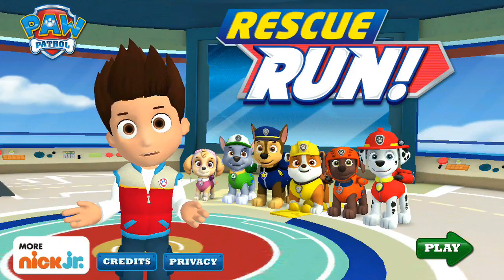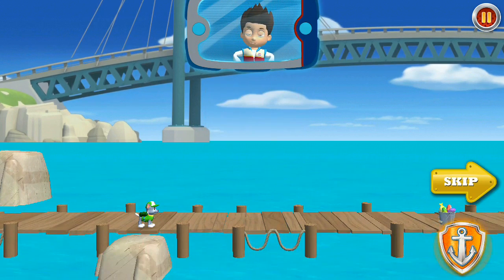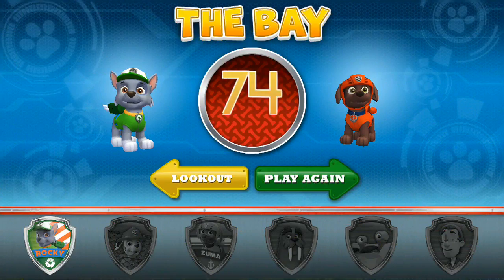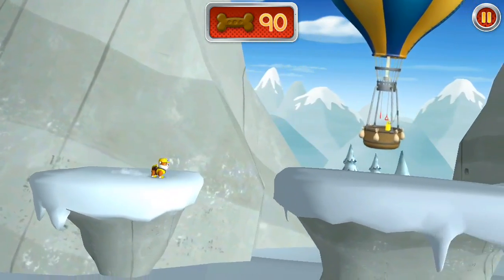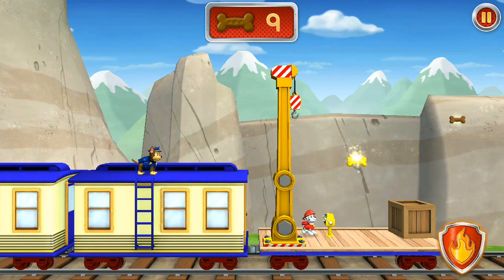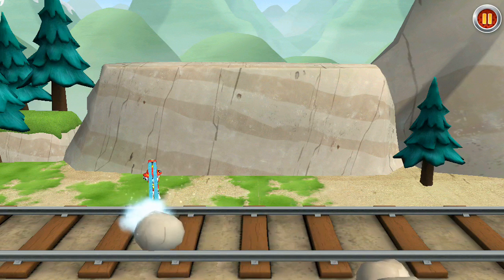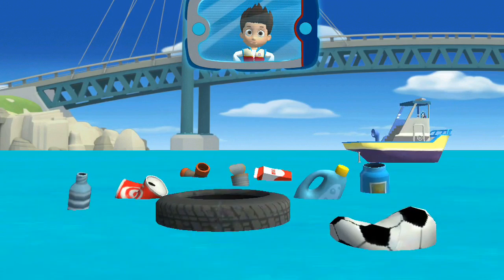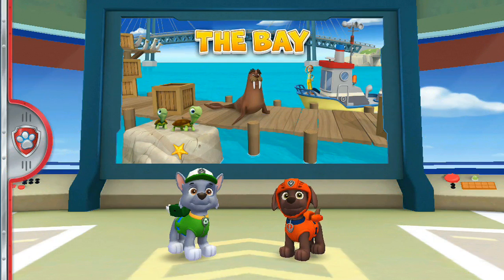PAW Patrol Rescue Run (By Nickelodeon) - iOS - iPhone/iPad/iPod Touch Gameplay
PAW Patrol - to the Lookout! Ryder and the pups need your child's help to save Adventure Bay!

PAW Patrol Rescue Run is the first and only app that lets your child play with their favorite PAW Patrol characters! Your child can:
• Run and jump with the pups in 3 distinct locations around Adventure Bay
• Help the pups work together as a team
• Play mini-activities using the pups' special skills
• Discover humorous moments including the Pup Pup Boogie
• Collect pup treats
• Earn Adventure Bay badge awards

PAW Patrol - let's roll! Download the PAW Patrol Rescue Run app and save the day in Adventure Bay!

PAW Patrol Rescue Run promotes positive social development among preschoolers by focusing on teamwork and friendship. It also promotes problem solving among preschoolers through the concepts of classification/sorting, visual discrimination/matching, and counting/enumeration.

PAW Patrol Rescue Run collects personal user data as well as non-personal user data (including aggregated data). User data collection is in accordance with applicable law, such as COPPA. User data may be used, for example, to respond to user requests; enable users to take advantage of certain features and services; personalize content and advertising; and manage and improve Nickelodeon's services. For more information regarding Nickelodeon's use of personal user data, please visit the Nickelodeon Group Privacy Policy below. Our Privacy Policy is in addition to any terms, conditions or policies agreed to between you and Apple, Inc., and Nickelodeon and its affiliated entities are not responsible for Apple's collection or use of your personal user data and information. Use of this app is subject to the Nickelodeon End User License Agreement.